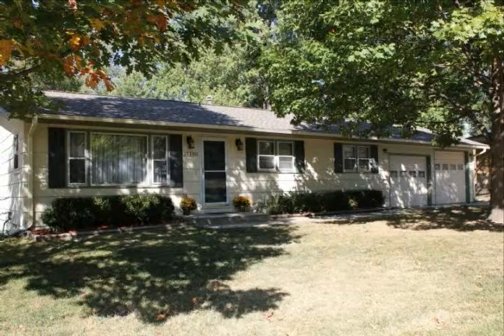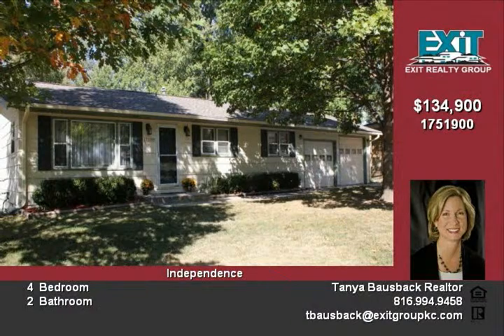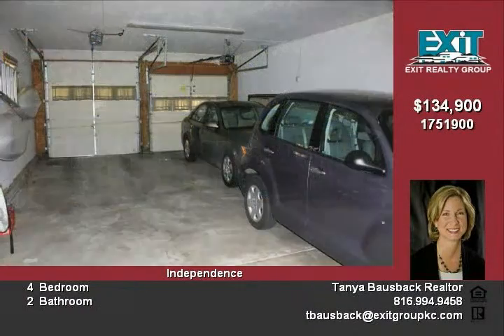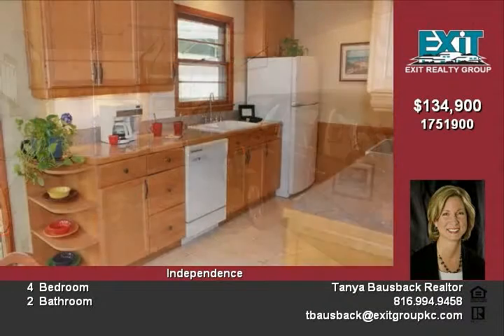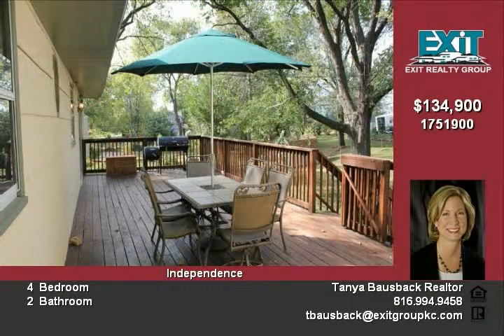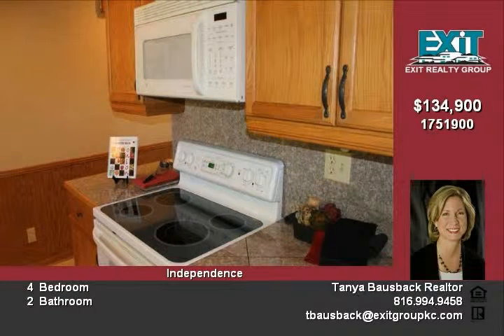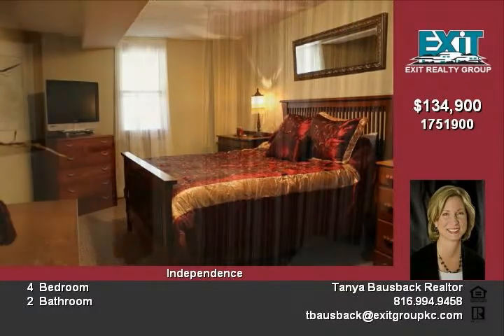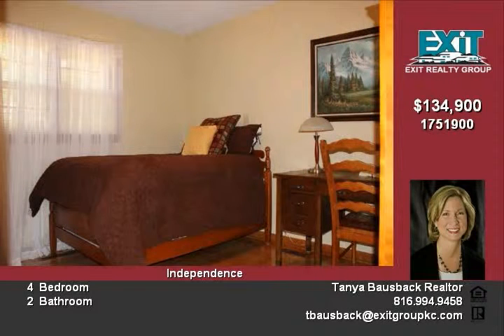17100 E 26th Ter S Independence MO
This ranch style home is truly a rare find! It has everything for both him and her! The gleaming, updated interior, modern kitchen, 4 bedrooms and 2 full baths and finished walkout basement gives her and the kids plenty of room to live and play For him, the 1,000 square foot garage has tandem parking for 4 cars But, it gets even better! The  garage has a rear door and a concrete ramp entrance with plenty of storage for his big-boy toys!  This remarkable home has a new roof, new interior paint, refinished hardwood floors, 3 years new heating and cooling system, and newer storm windows The owners are providing a one-year homeowners warranty at no extra charge Call today to arrange a your personal tour of this remarkable home!

Video uploaded on Sat 22 Oct, 2011
real estate Independence MO